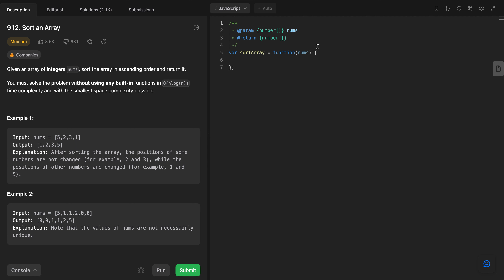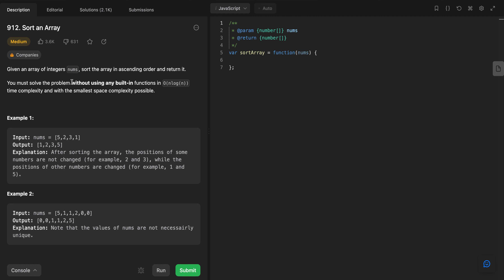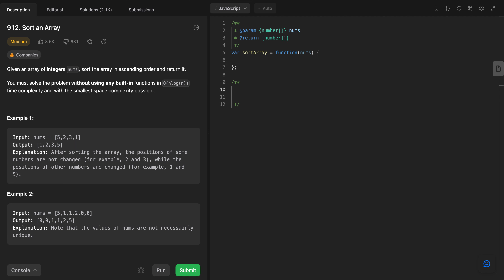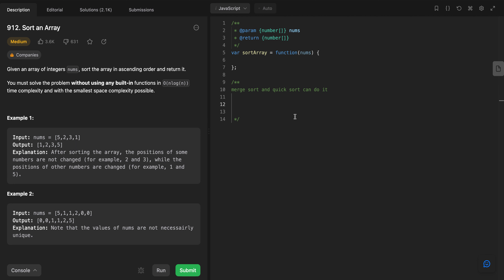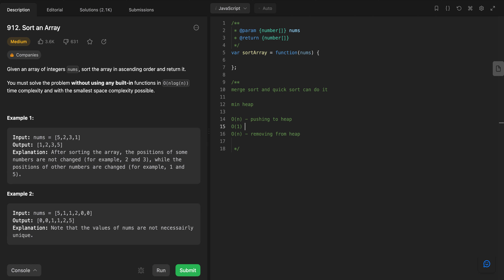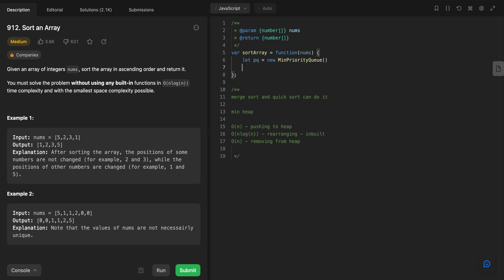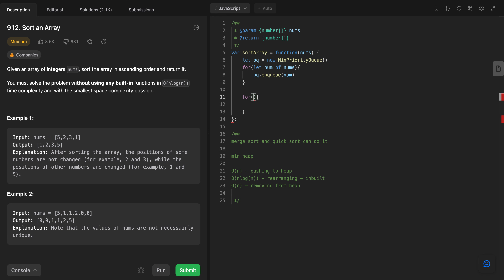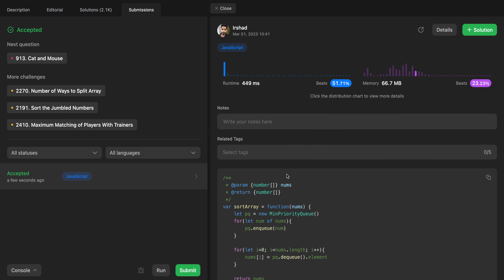Efficiently Sort an Array of Integers in Ascending Order: LeetCode Problem 912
In LeetCode problem 912, you are given an array of integers and you need to sort them in ascending order without using any built-in functions. This problem requires an efficient approach to solve it in O(nlog(n)) time complexity and with the smallest space complexity possible. In this video, we will explore different sorting algorithms and implement the most efficient one to solve this problem. Follow along to learn how to sort an array of integers efficiently and optimize your code.